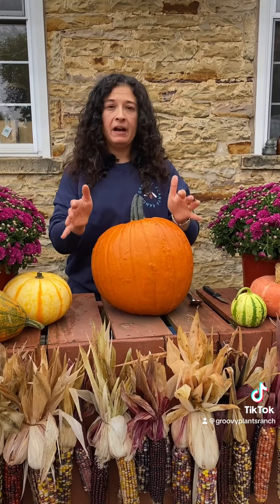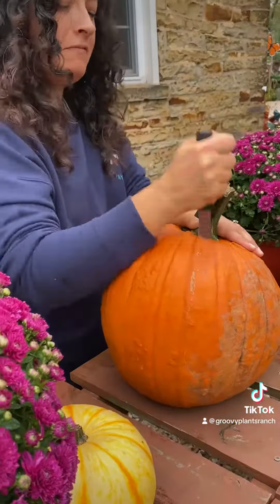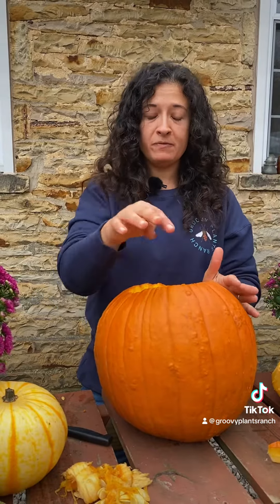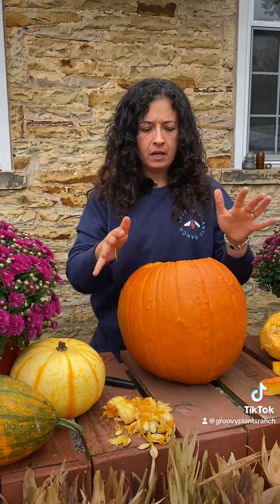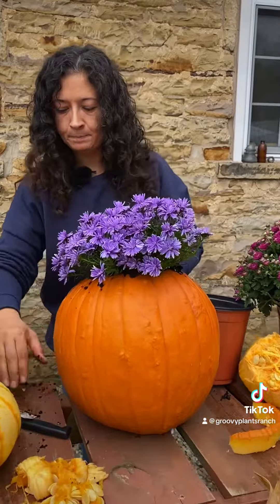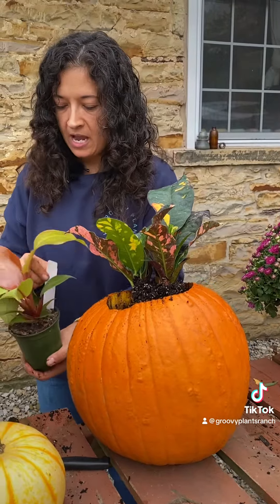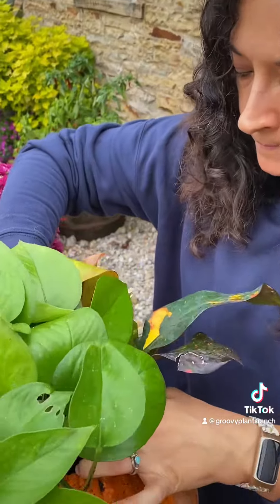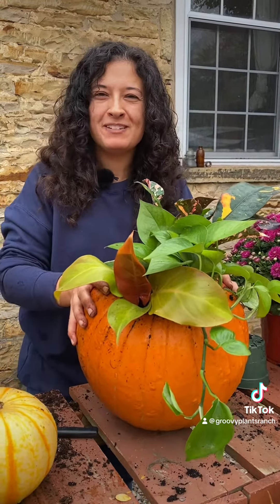How to Make a Pumpkin Planter 2 Ways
🎃Here’s a fun DIY craft to add to your list this fall! I’m going to show you 2 different ideas for a pumpkin planter. You will need:
-a pumpkin
-pumpkin carving tools
-bleach
-water
-a vessel large enough to submerge your pumpkin
-soil
-gardening tools
-plants of your choice

Important note: this planter won’t last forever, the bleach solution will slow down the aging process for the pumpkin but only so much. Enjoy your craft while it lasts🥰